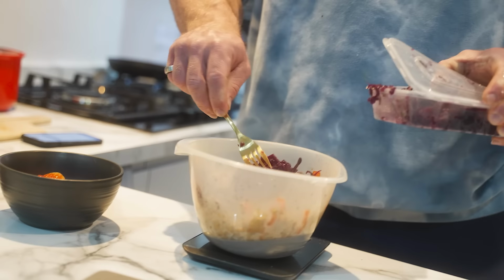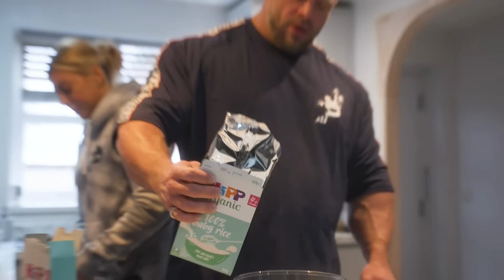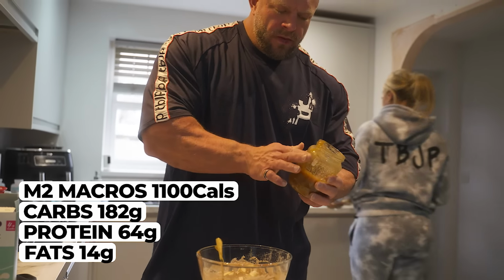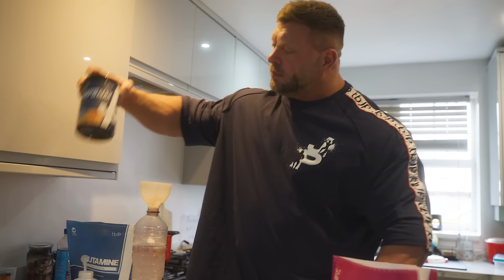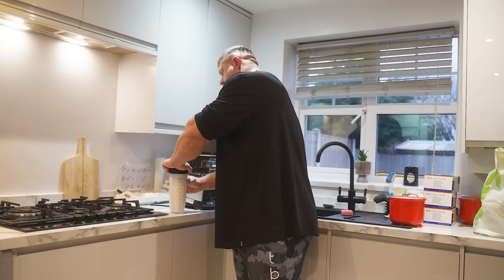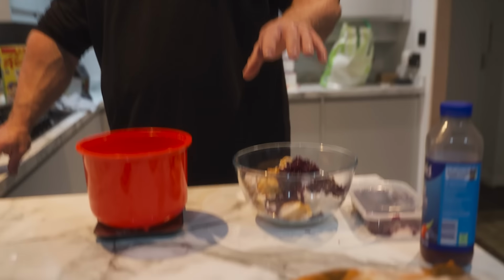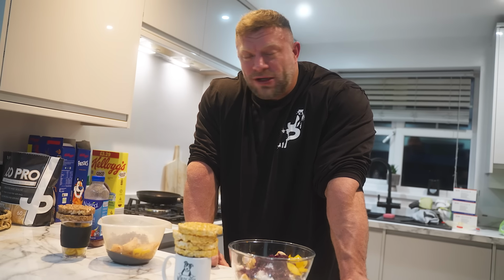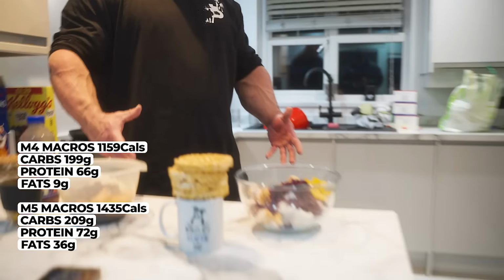340Ib IFBB PRO : FULL DAY OF EATING PEAK OFFSEASON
BIG DAWWGSSS!!

ANOTHER FULL DAY OF EATING IS HERE PEAK OFFSEASON!

Currently nearing the end of this off season food is now at its highest, currently sitting at 340Ibs this is what it takes food wise to fuel me day to day

Macros for the meals will be displayed on screen.

Any questions please ask in the comments section I'll be happy to answer them!

Comment for what you guys want to see next!

USECODE: NATH10

USECODE: goodstyle

USECODE: goodstyle10